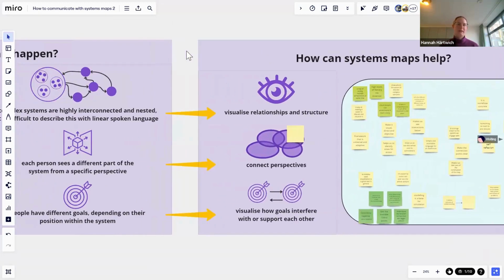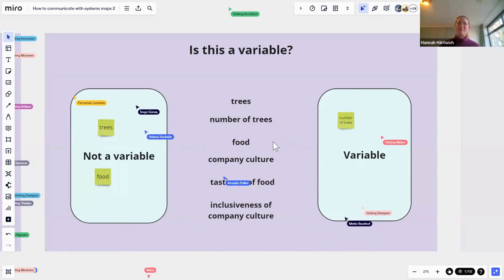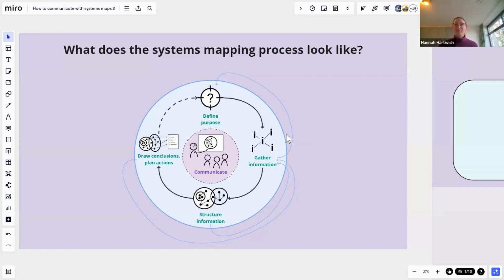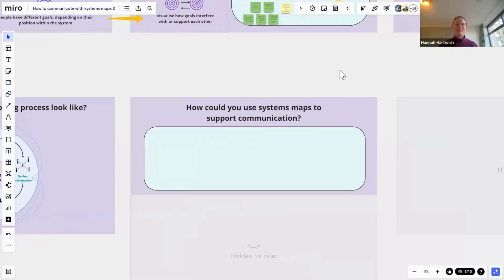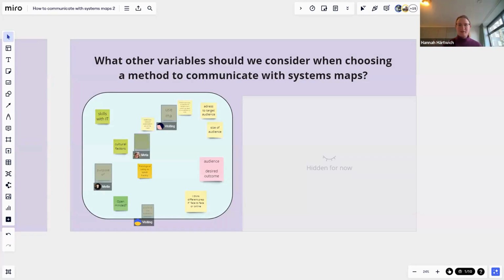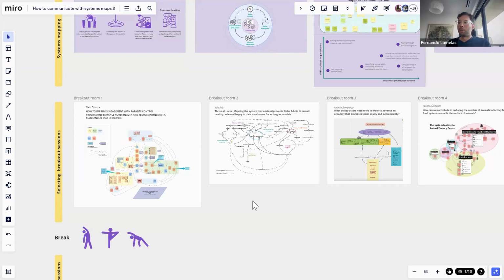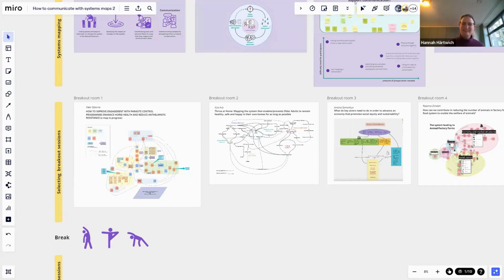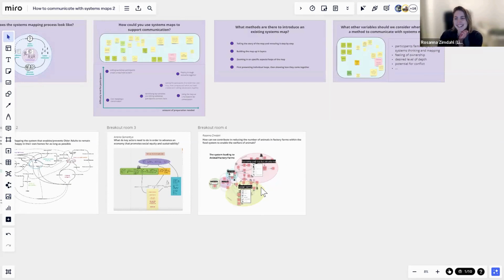How to communicate in complexity with the help of systems maps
During this event, we explore how systems maps can support communication in complexity.